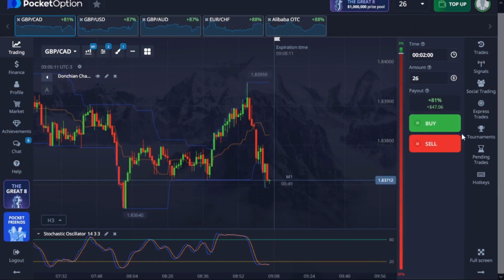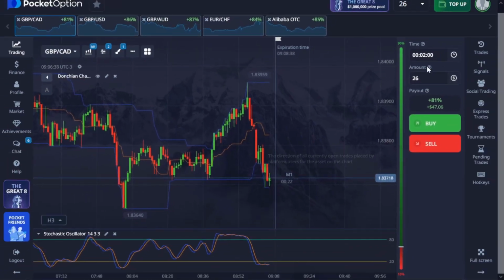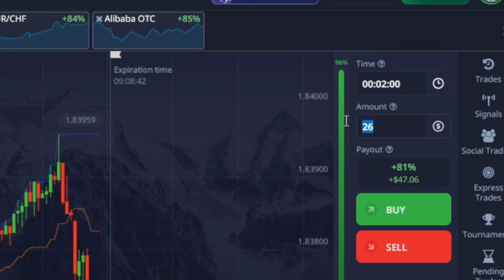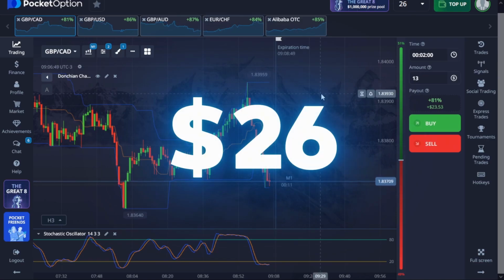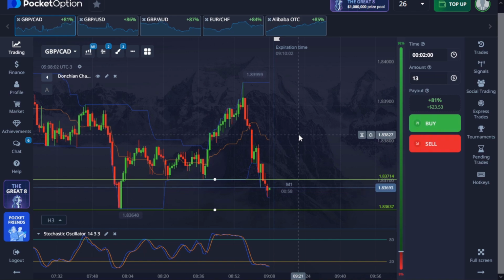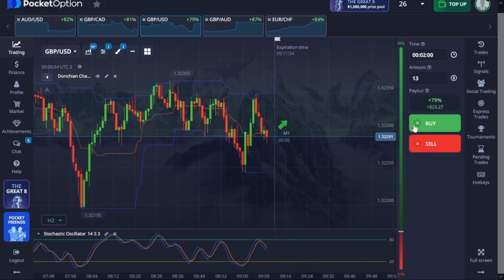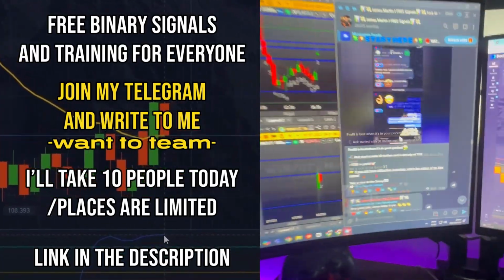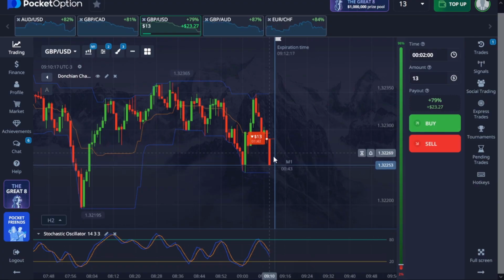Growing $26 to a Staggering $14,788: A Simple Market Analysis Strategy Unveiled for Newbies!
🎁 Enjoy a 50% First Deposit Bonus: 50START

💸 Witness how I transformed a mere $26 into an impressive $14,788 employing an effective and straightforward blend: Donchian Channels + Stochastic Oscillator 📊✨. This approach is tailor-made for you if you're taking the first steps — no hustle, no mess, just clean and effective setups.

👉 This setup is crafted for newcomers who prefer a simplistic approach to studying market trends. In this video, I unveil how I leveraged Donchian Channels to spot breakouts and the Stochastic Oscillator to validate precise entries, facilitating my growth from $26 to nearly $15K with utter confidence 🎯📈

🔑 Here’s a sneak peek of what this video offers:
✔️ An in-depth view of how I escalated $26 to $14,788 step by step 🪙➡️💰
✔️ A comprehensive guide on using Donchian Channels to identify clean breakout zones 📐
✔️ How Stochastic aids in filtering out false signals and capturing momentum 🔄
✔️ The application of this strategy on various platforms 🌍

📊 Also on my channel:
🎥 Live trades with detailed interpretations
📘 Straightforward strategies for small accounts
💼 Intelligent risk control advice to grow securely